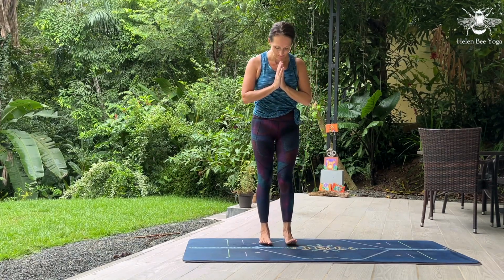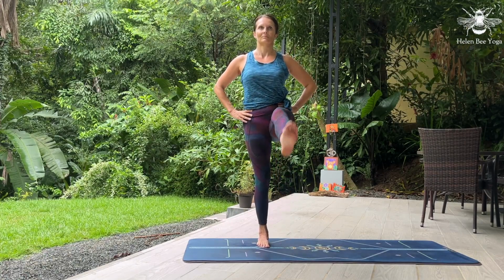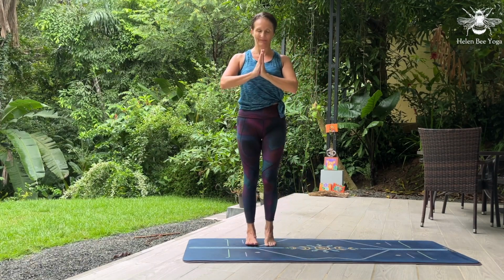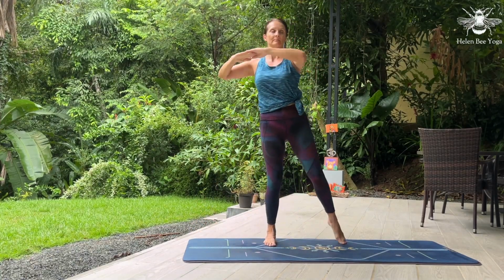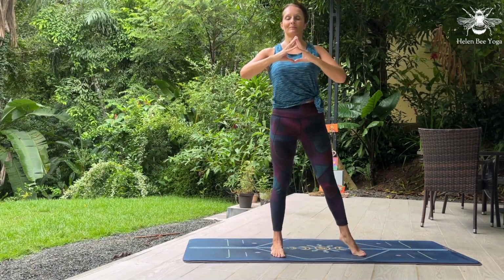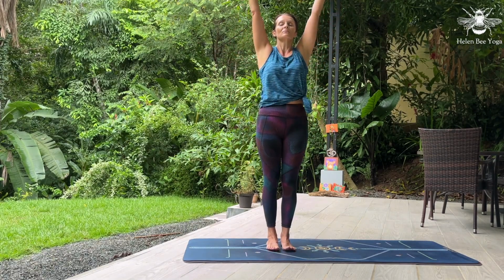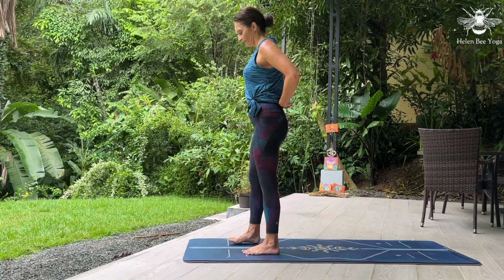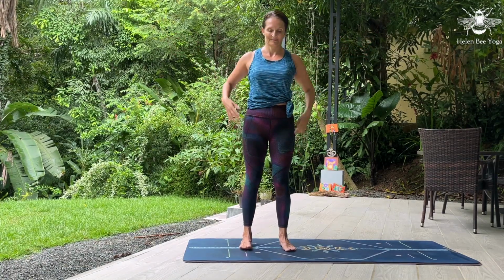Standing Full Body Mobility Workout | Beginner | Knee & Wrist Friendly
Get up out of the armchair, pull on some comfy clothes and join me for this  beginner level all standing full body mobility exercise class.
Get your free 'Road To Joint Wellness' step-by-step guide and improve your joint health and mobility

YOGA MAT: After YEARS of trying different yoga mats, my go to brand is Liforme. In my opinion it is unrivalled in grip performance.

YOGA BLOCKS & BELT: These are so great to use in your practice. I always have mine on hand because they help in so many poses:

RODE WIRELESS GO II MICROPHONE: The best for sound when recording fitness videos!

🌺 STUCK IN A MIDLIFE RUT? I will help you leave your comfort zone with transformational coaching!
💰STARTING OR STUCK WITH YOUR BUSINESS?: Check out my business strategy service for solo female entrepreneurs

⏰ TIME CODES
00:00 Introduction
00:17 Joint Harmony Challenge
01:15 Standing mobility workout

You might need a yoga belt or tie (anything long)

In this low impact all standing full body mobility class we  work on hips and shoulders as well as knee strengthening, balance and core.

Benefits of mobility exercises:
Enhances flexibility and range of motion
Reduces the risk of injuries
Improves posture and balance
Helps in relieving tightness and discomfort in the body

Who Can Benefit:
Beginners to fitness
Individuals with sedentary lifestyles

🎵 Music made with Suno
🎵 Music from Uppbeat - Music for creators.